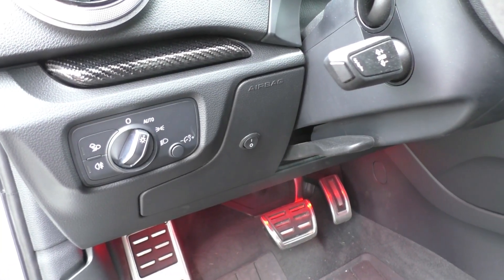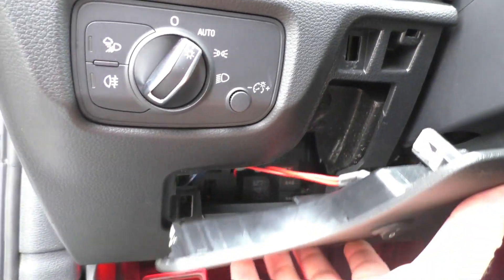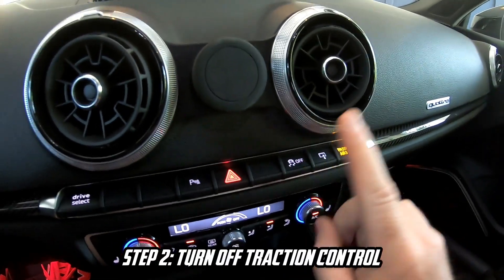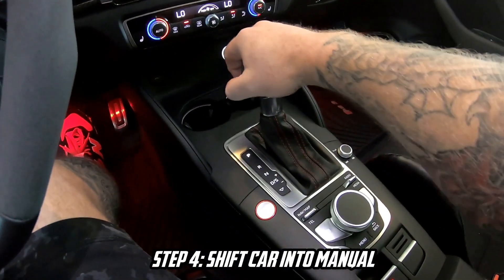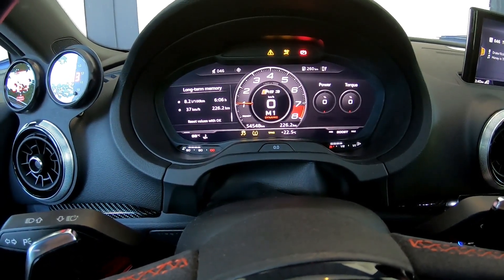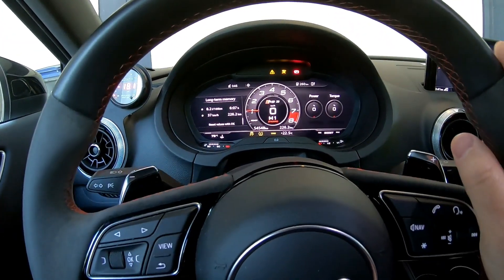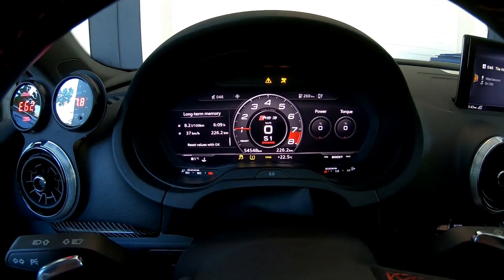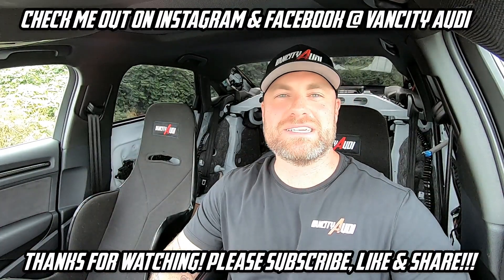How To Do A FWD Burnout In An Audi RS3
In this video I answer the most commonly asked question I get on my channel: "How am I doing burnouts in an AWD Audi?"

Here is a step by step tutorial on how to do a burnout in an Audi RS3.  If you have any questions at all please don't hesitate to ask.  I hope this video provides clarity to anyone wondering how to do a burnout in their RS3!